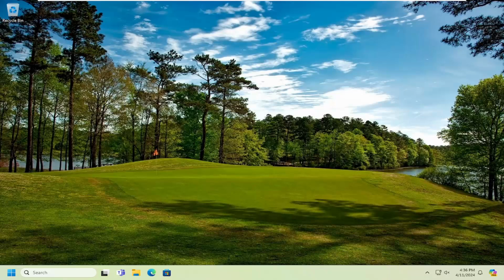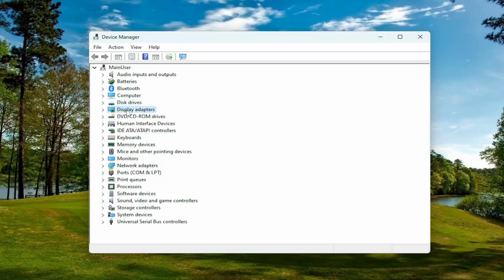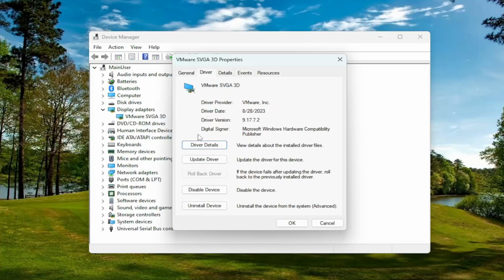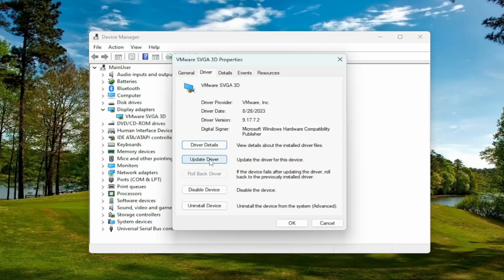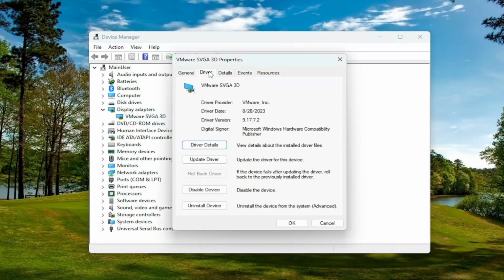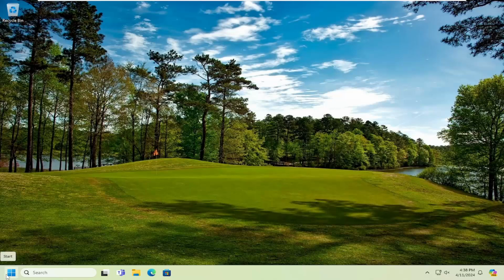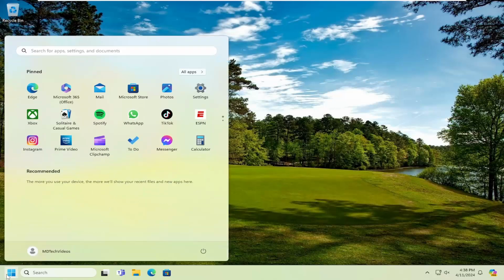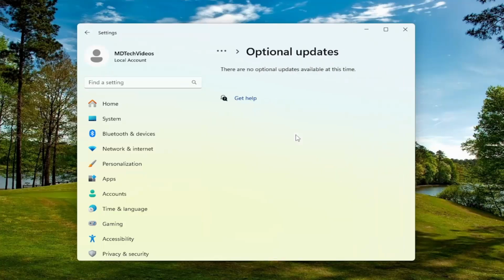How to Fix The Outdated Drivers Error on Windows 11 [Guide]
If you're dealing with a glitchy peripheral, you may need to replace its drivers. Here's how to update device drivers in Windows 10 and Windows 11.